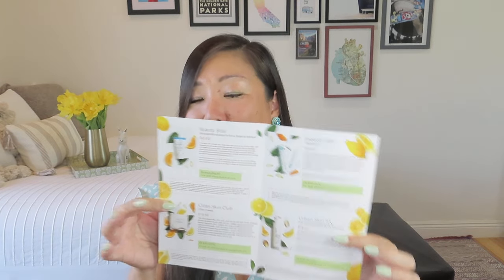Best skincare box for "glowy gorgeousness"? Yes, please! | Dermy Doc Box | Spring 2024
Dermy Doc Box
$54.99/quarter w/ FREE US shipping; also shipping to Canada
$59.99/one-time purchase
Over $100 worth of dermatologist-approved skincare from top beauty brands every season!
Detailed product pamphlet and science of skincare insert to remove the guesswork and help subscribers make educated choices.